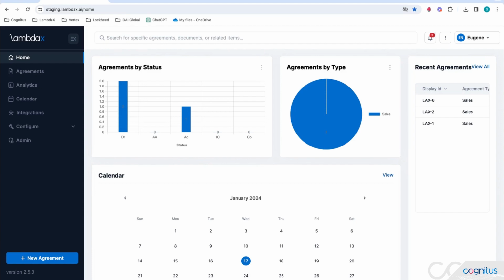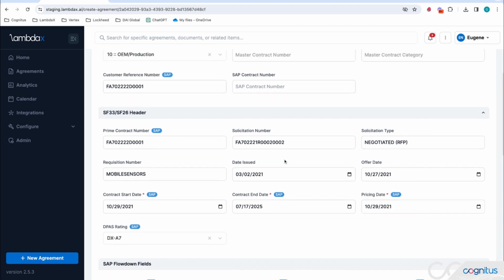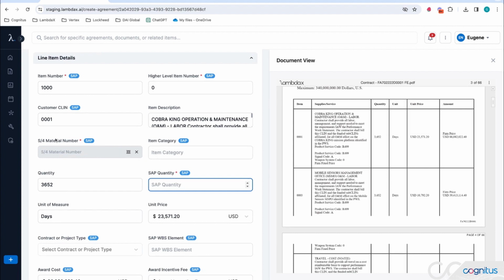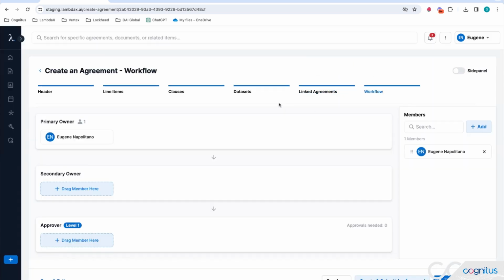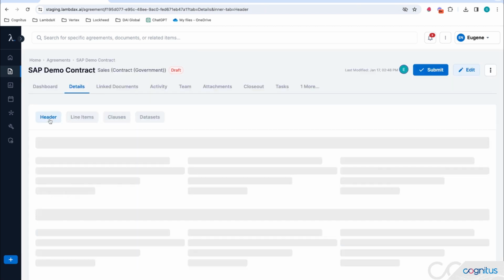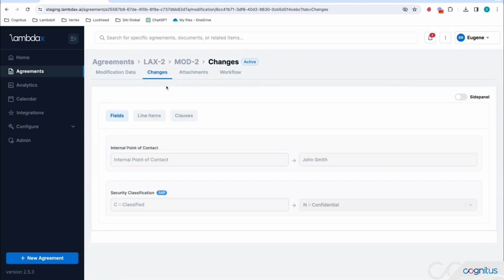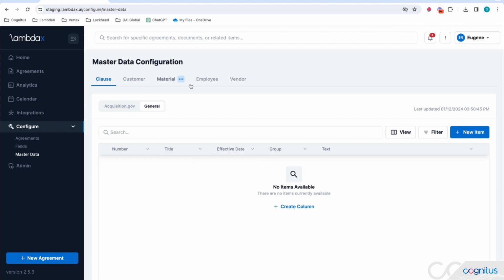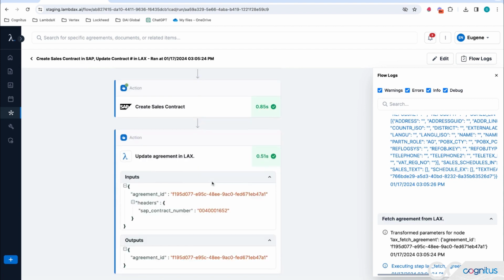CIS-GovCon in Action: LambdaX -Contracts Lifecycle Management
LambdaX, an AI-powered contract management solution, is a proprietary tool developed by Cognitus that is revolutionizing the way contracts are managed in the Government Contracting industry. It significantly minimizes the need for manual interventions, ensuring that every contract is error-free. Watch this video to learn more about the solution.